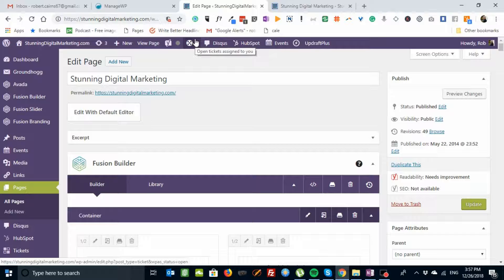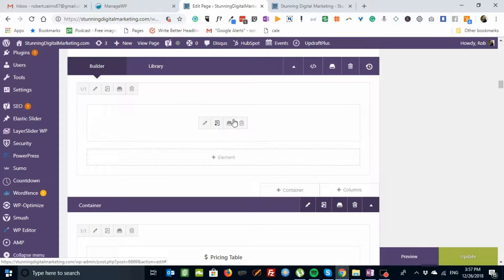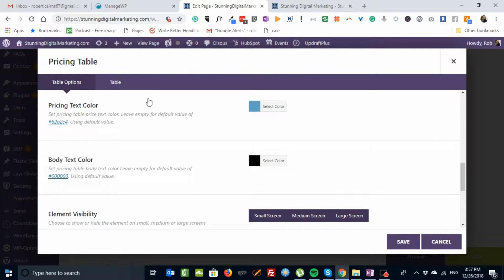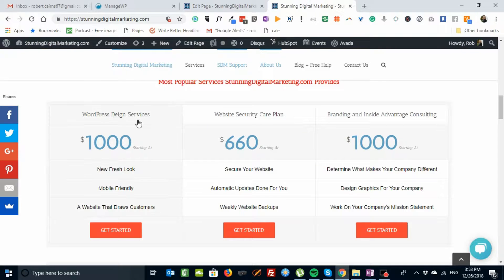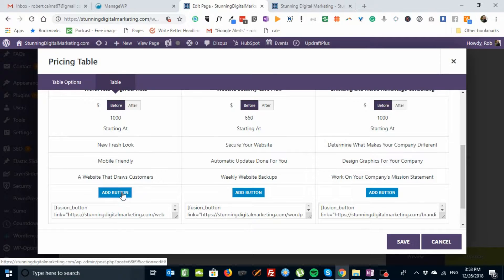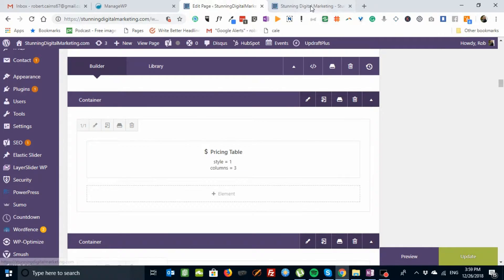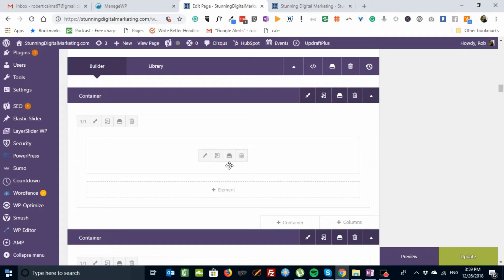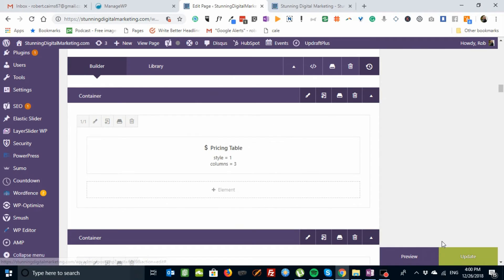Avada Pricing Tables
How to pricing tables in the Avada Theme in WordPress